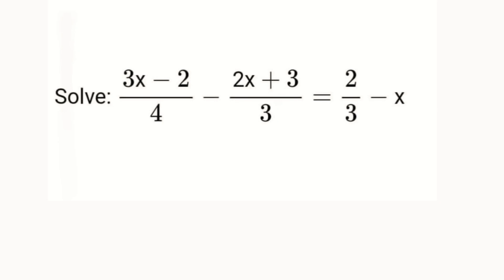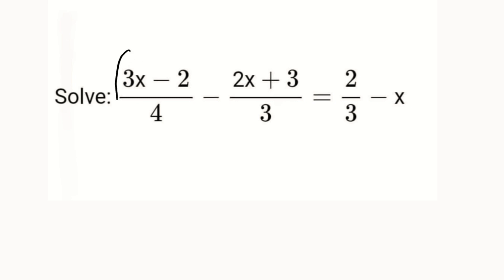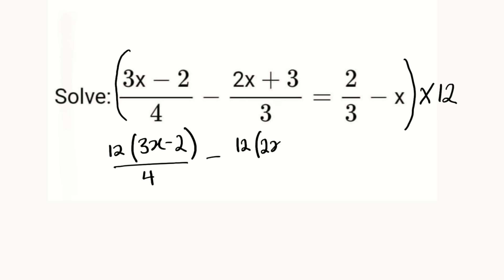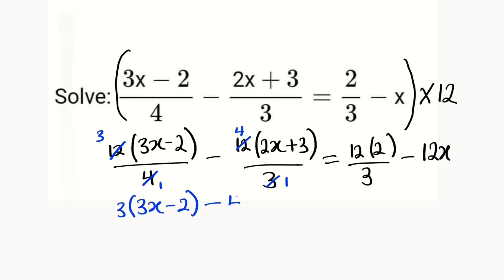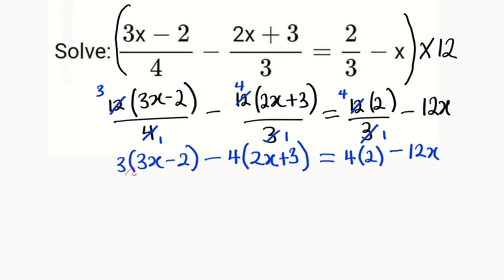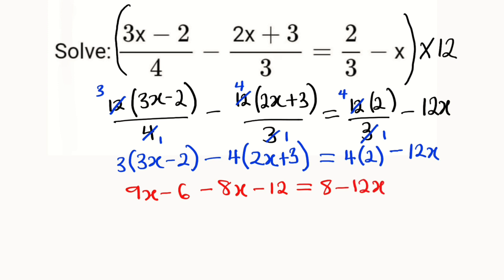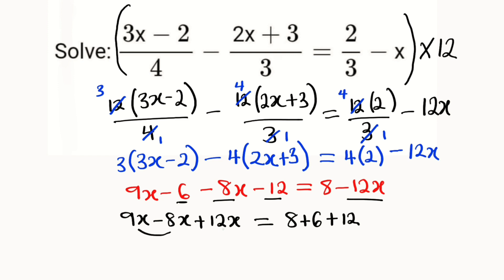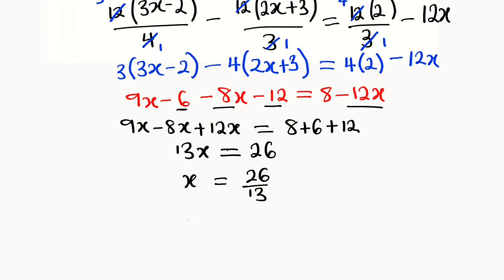How to Solve Algebraic fraction by clearing fractions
Step1: Find the LCM of the denominators
Step2: Multiply every term by the LCM to clear the fractions
Step3: Simplify and solve.